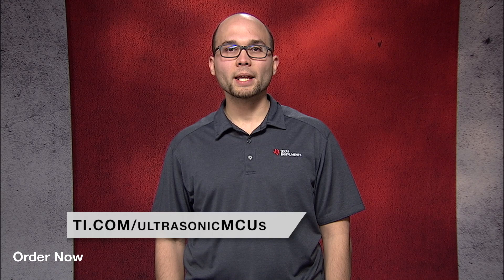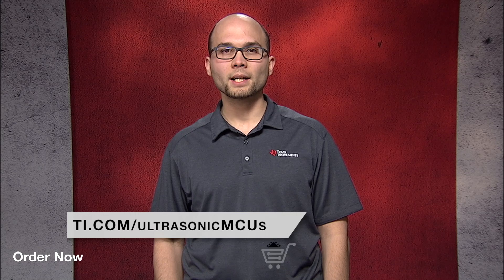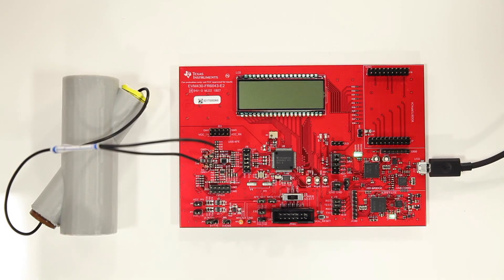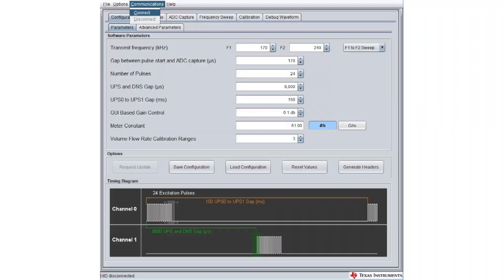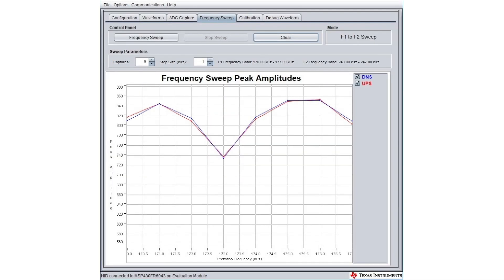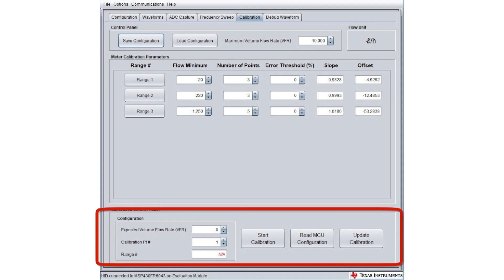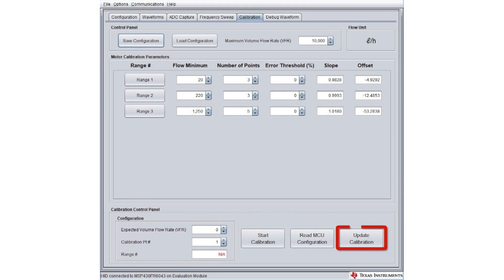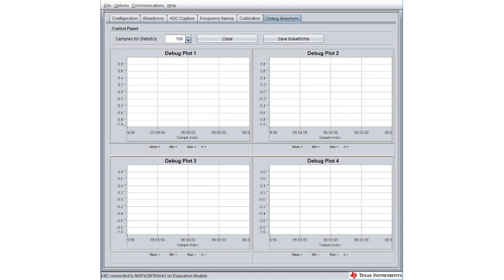Ultrasonic design center GUI for water and gas metering applications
Learn more about the Ultrasonic design center

This video provides an overview of the updates to the Ultrasonic design
center GUI to include gas metering applications with MSP430FR6043 MCUs in
addition to the water metering applications it supports with MSP430FR6047
MCUs.